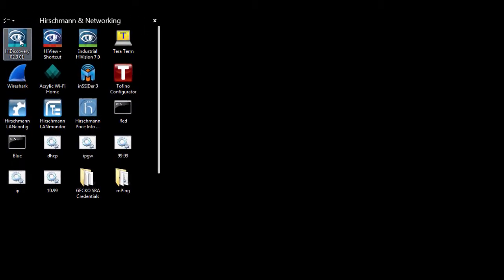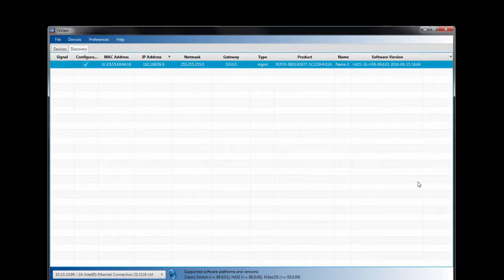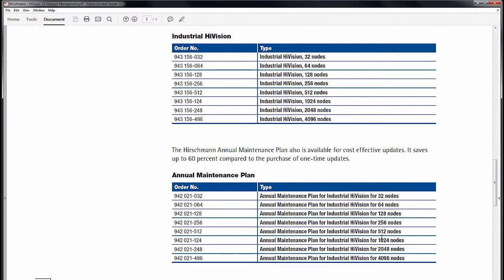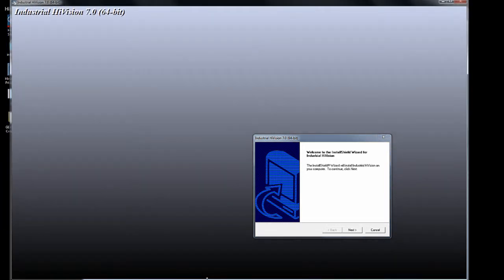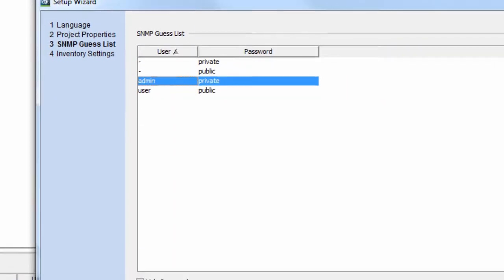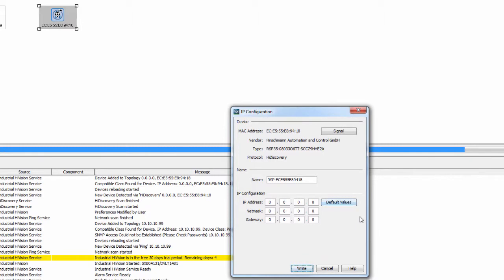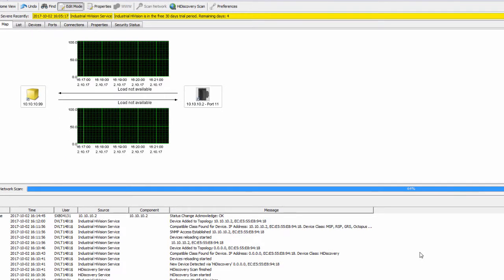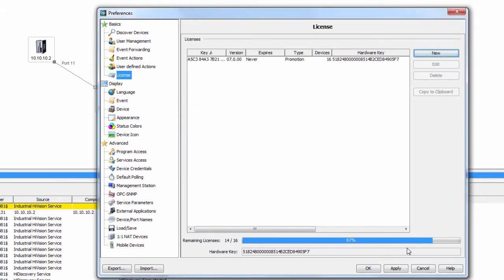HiVision Installation and Licensing of Free 16 Nod